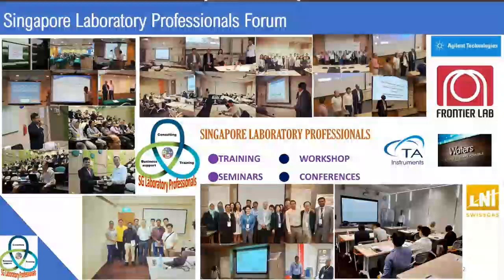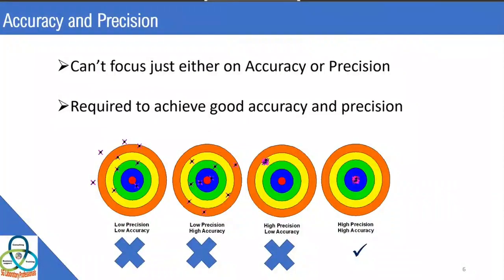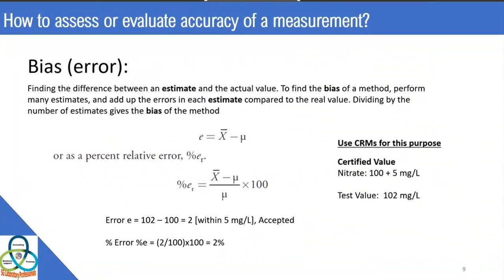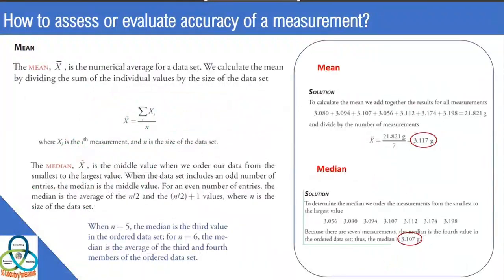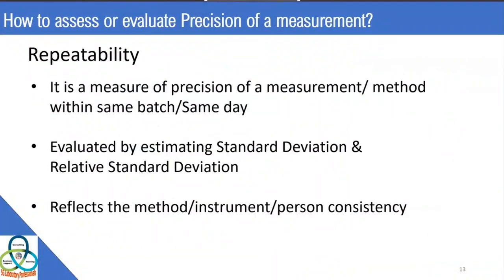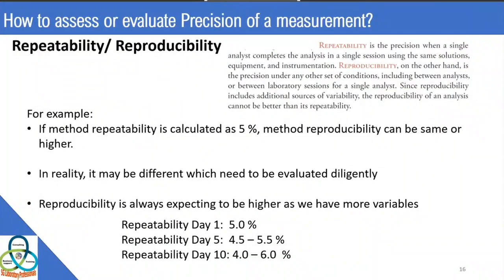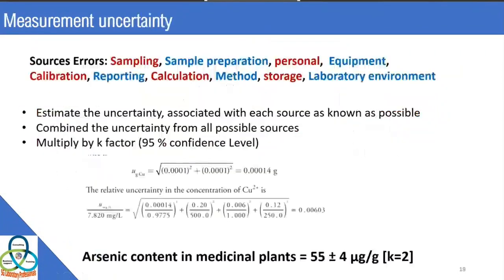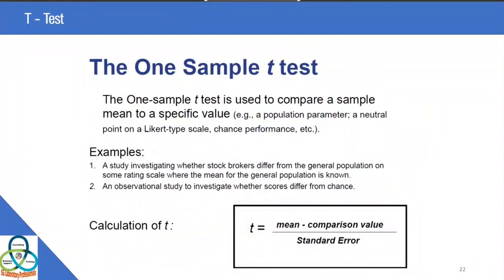Webinar on Statistics in Analytical Chemistry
This webinar describes about some basic statistics that are used in Analytical Laboratory during day to day operation